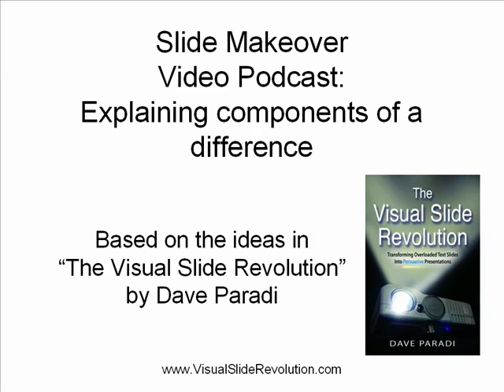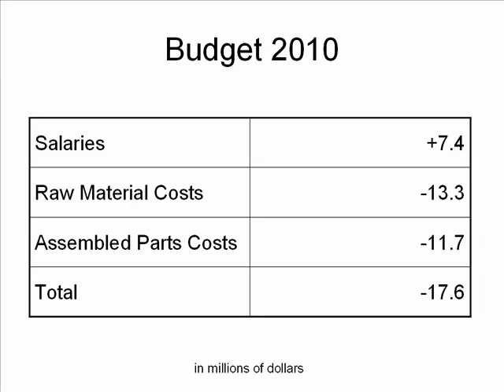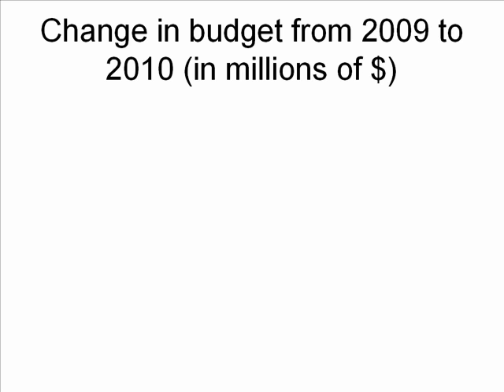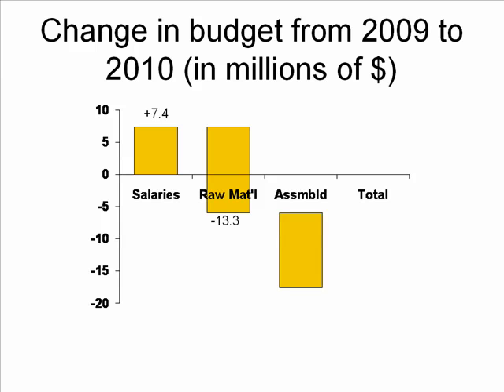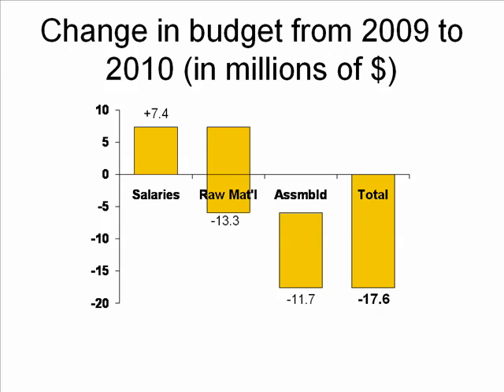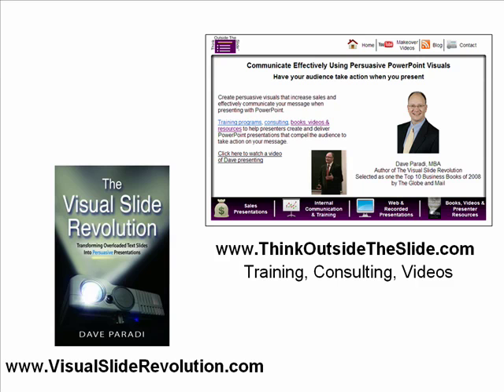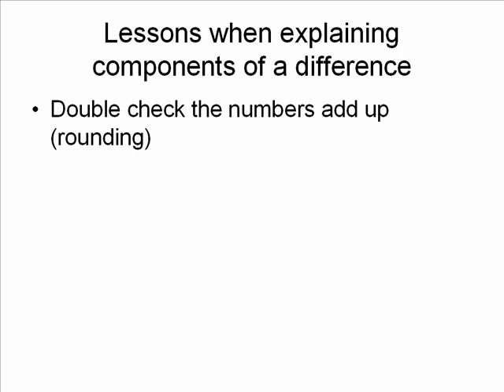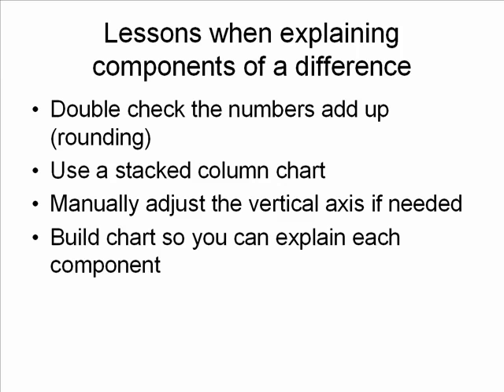PowerPoint Slide Makeover - Explaining components of a difference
When comparing financial figures between two periods, one of the common messages we need to communicate is what makes up the difference between the two figures.  Instead of just pasting an Excel sheet on your slide, use the ideas in this makeover to break down the difference visually and make each component clear to your audience.